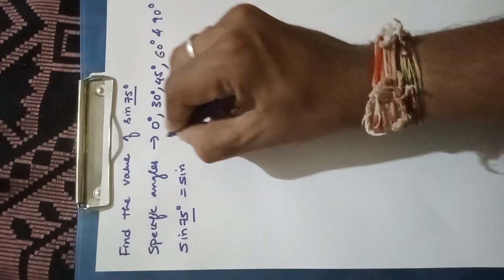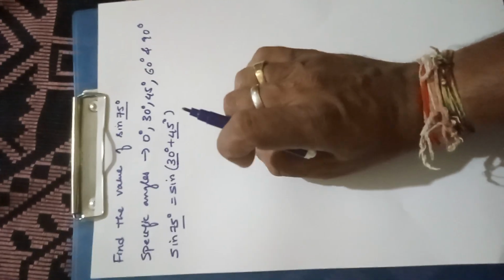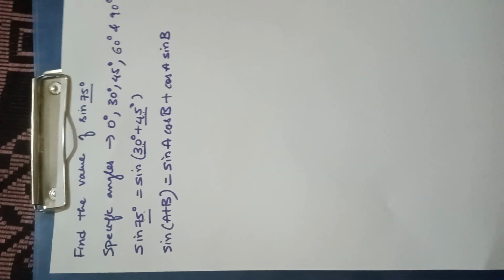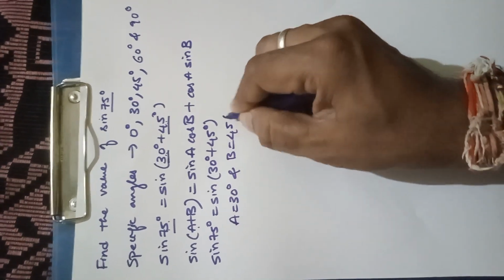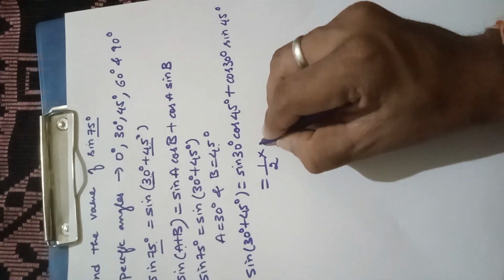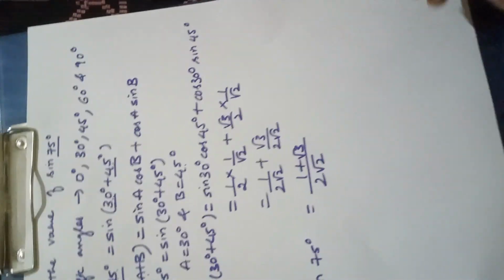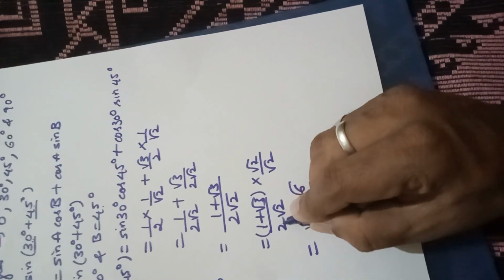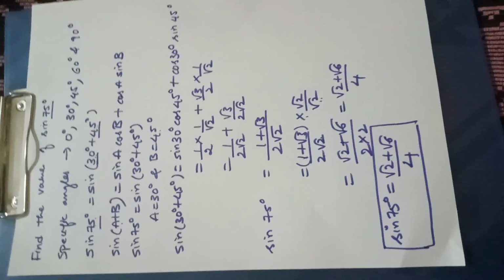sin 75°, Trigonometric Functions of class 11, CBSE,